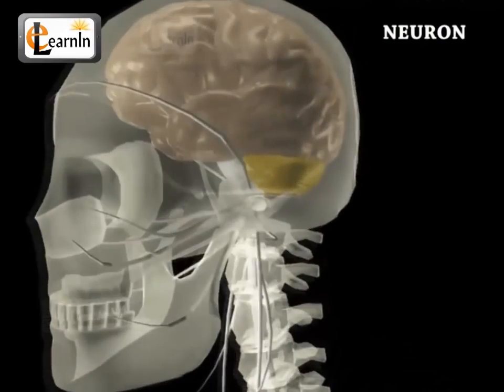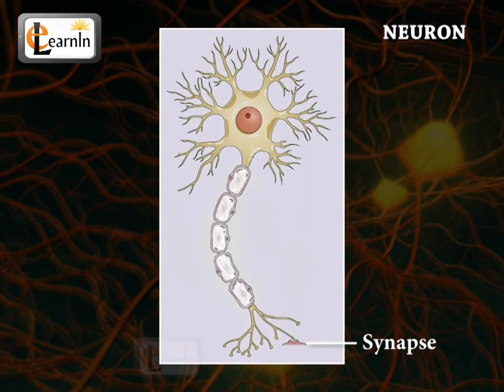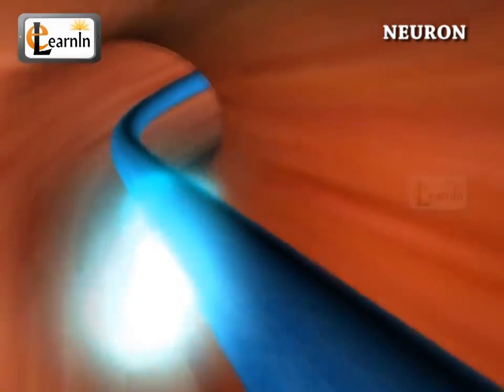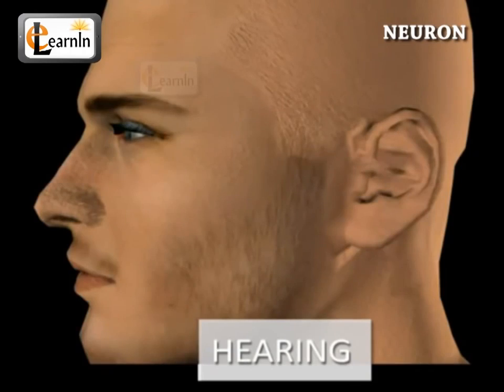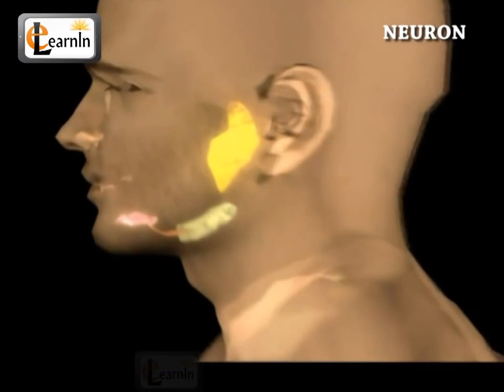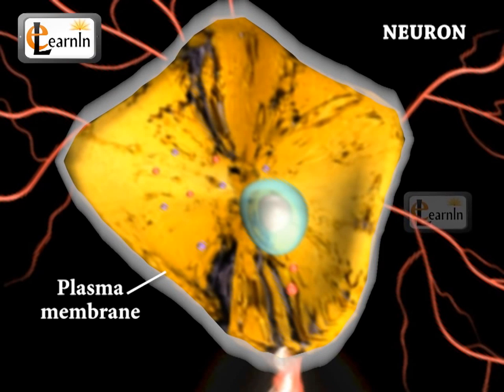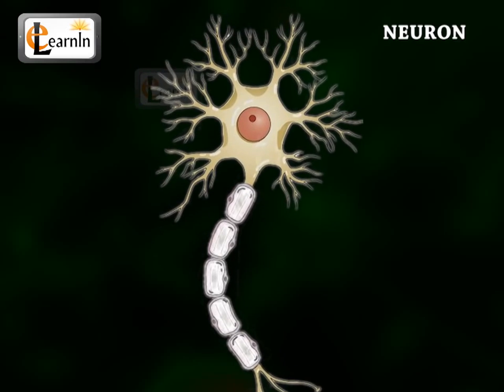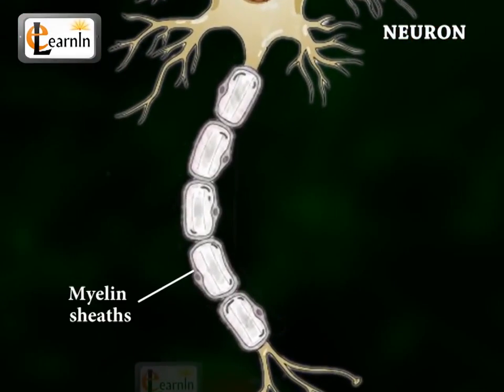Neurons or nerve cells Structure function and types of neurons Human Anatomy 3D Biology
w/edited captions